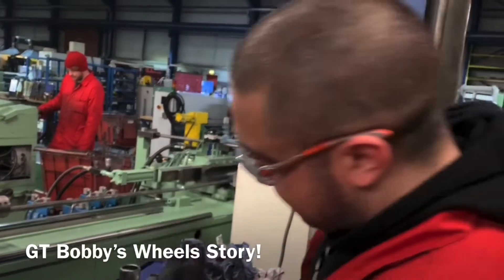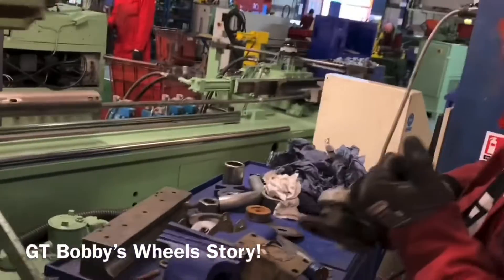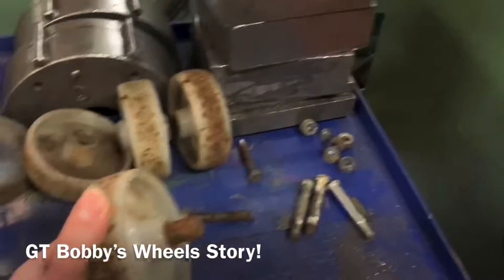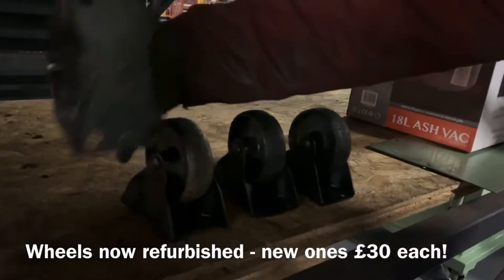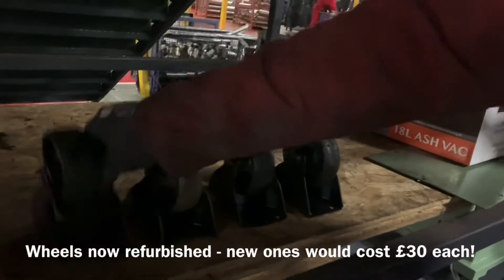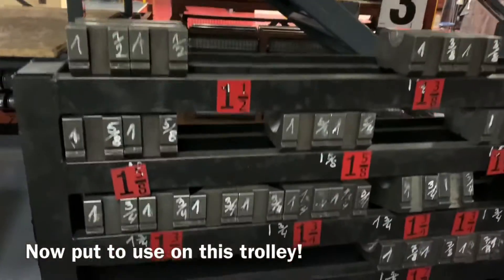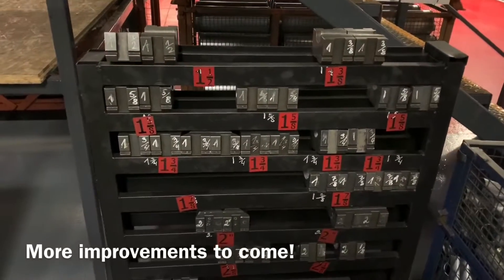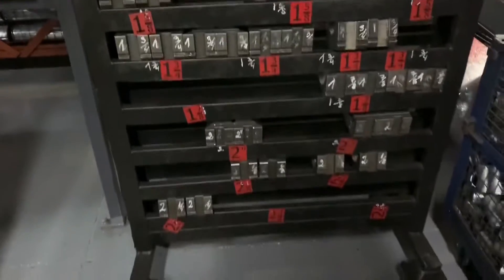GT Bobby’s Wheels Story - Green Lean